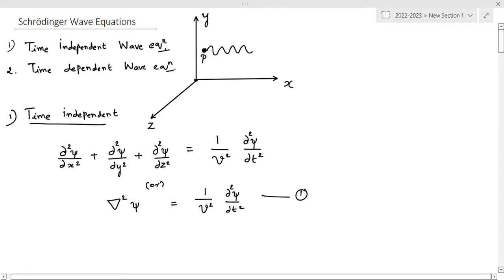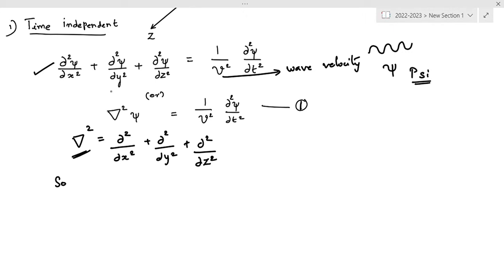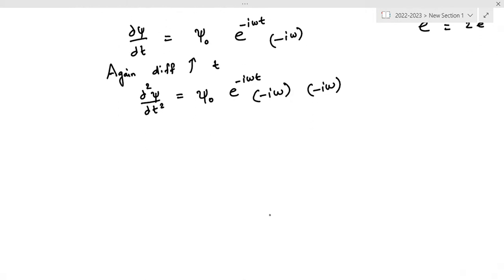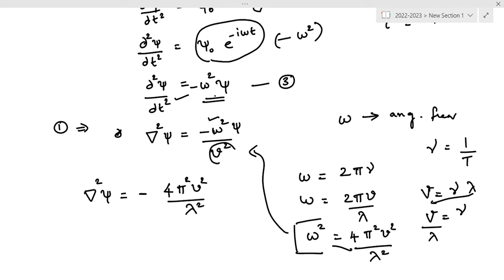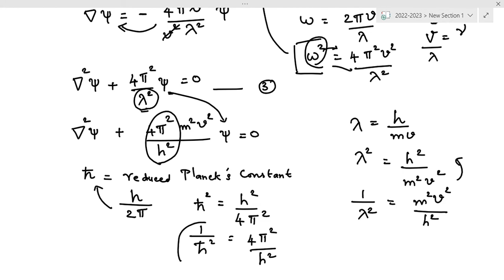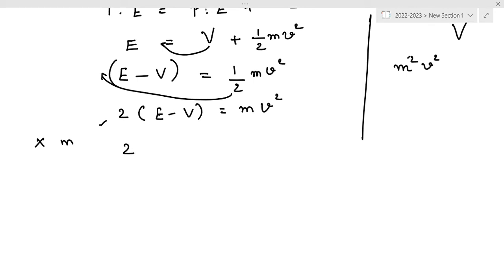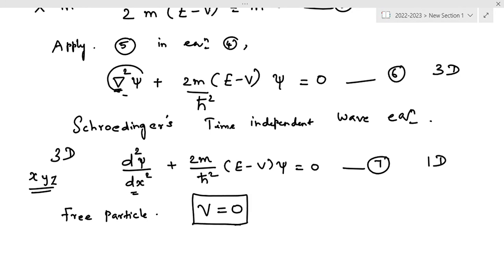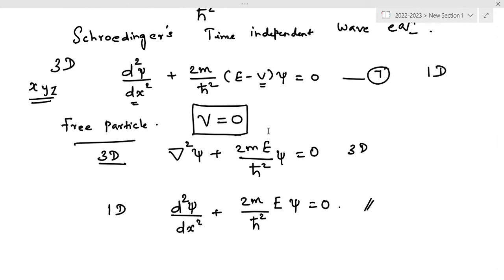Schrödinger Time Independent Wave Equation - Derivation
Derivation for Schroedinger Time Independent Wave Equation for a moving particle in 3D and in 1D forms.
The same equations can also be simplified to get Schrödinger Time Independent Wave Equation for a FREELY moving particle in 3D and in 1D forms, by applying potential Energy V = 0.